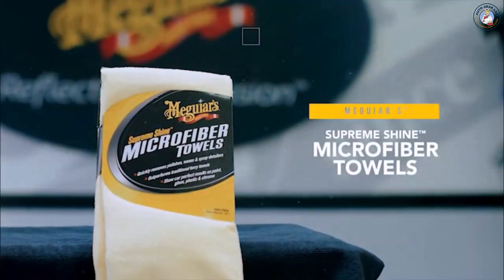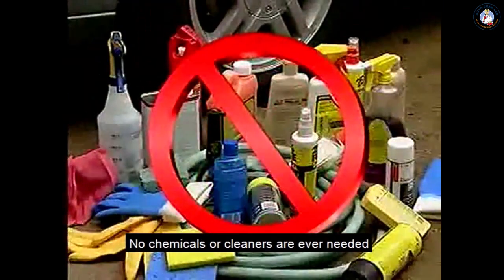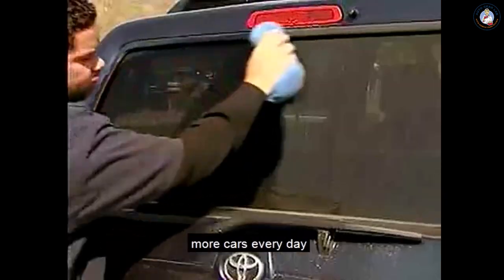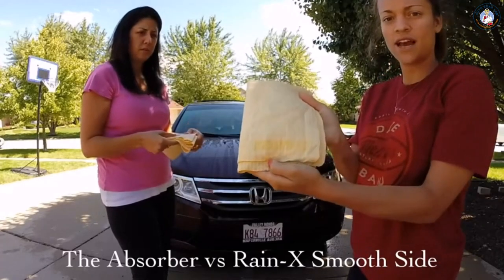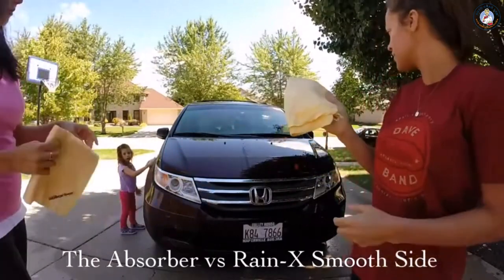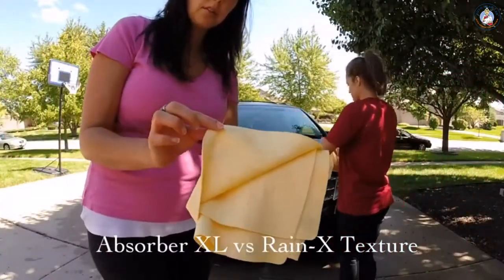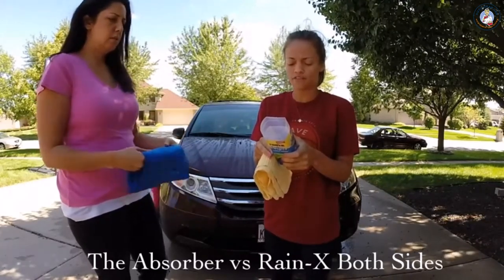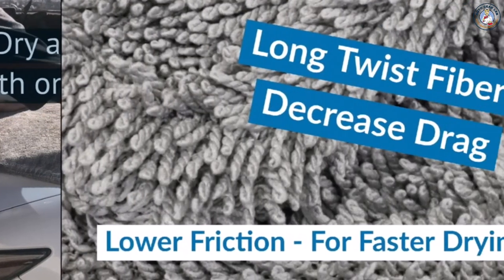Top 5 Best Car Drying Towel Review In 2023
☛ All The Links to Best Car Drying Towel listed in this Video:-

5.Meguiar's X2000 Water Magnet Microfiber Drying Towel,

4.Zwipes Auto 879-2 Professional Microfiber Waffle Drying Towel

3.The Rag Company - The Gauntlet Drying Towel

2.CleanTools The Absorber Synthetic Premium Drying

1.[Dreadnought] Microfiber Car-Drying Towel,